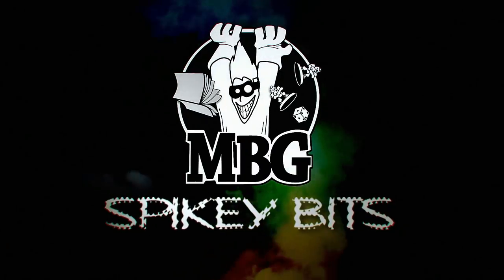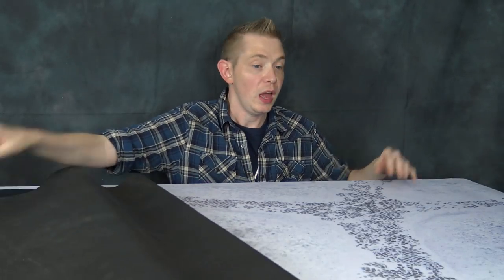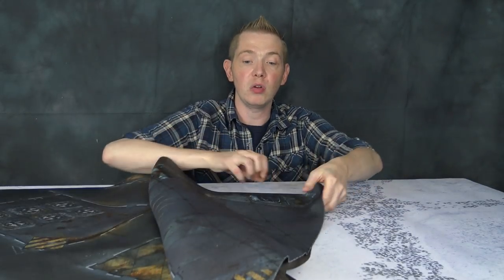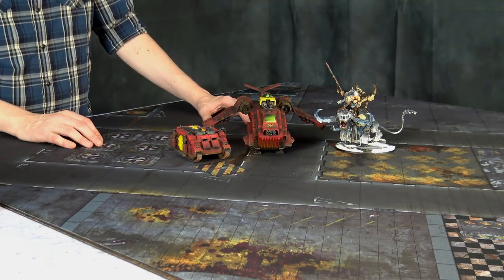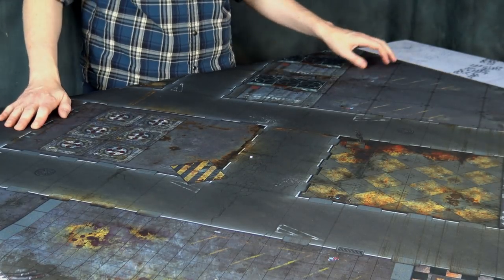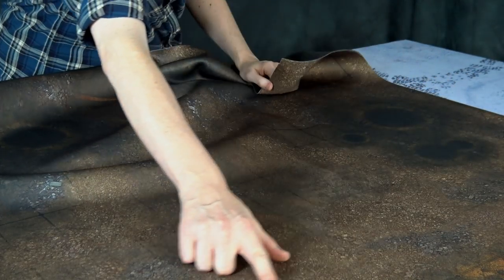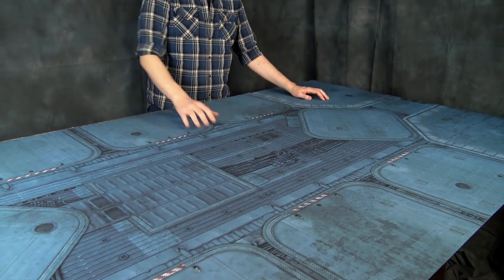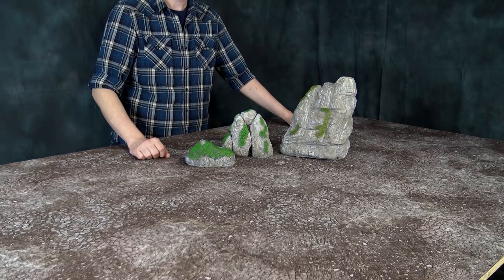Top 5 New Tabletop Game Mats (4x6 & 4x4)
Checkout the Top 5 new single sided mats for your Tabletop in both 4x6 and 4x4 that have just come out from GameMat.eu